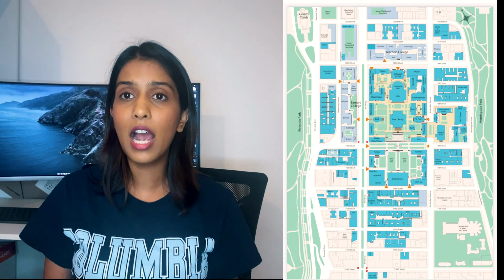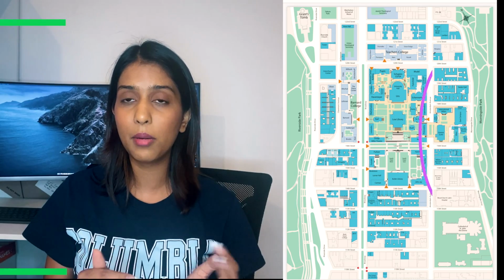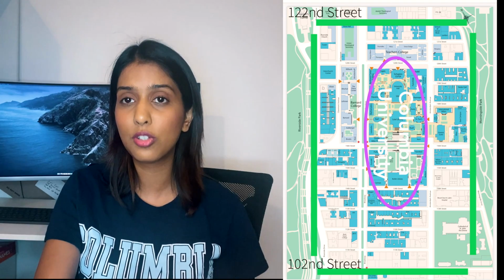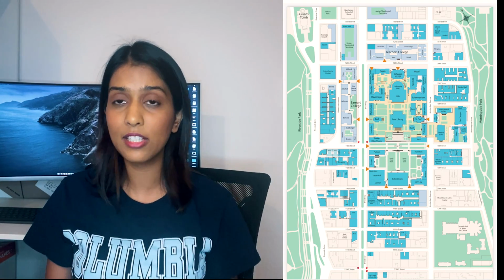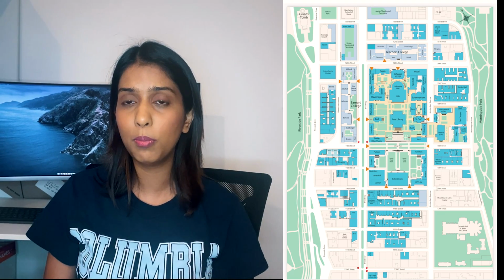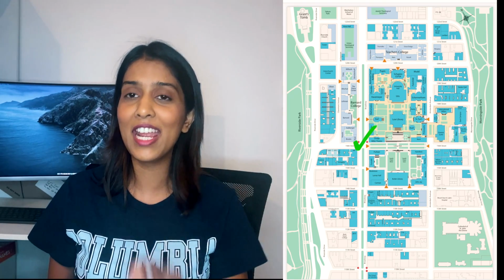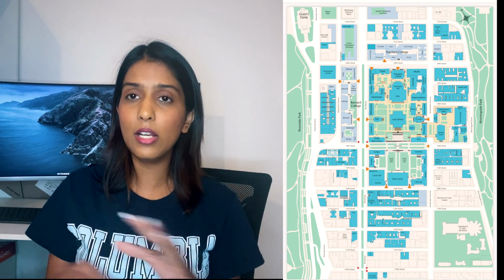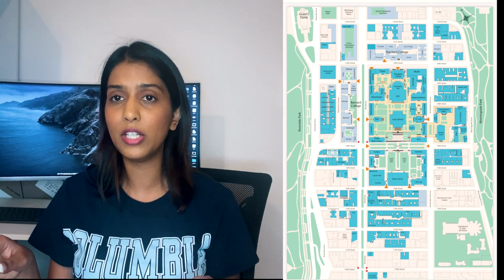Masters at Columbia University QnA | Scholarships, Jobs, Courseload, Housing and more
This video covers everything you want to know about masters program at Columbia University in New York. Scholarships, TA, RA, fee, where to stay, when to apply for internships, what to prepare before starting school.

Chapters
00:00 : Hi, hello and the video!
01:22 : Housing, where to stay and what to look in apartments
07:55 : How to choose between different admits? How to compare universities?
10:00 : How to choose your track/ specialization. How does it affect job search?
12:10 : Taking courses offered by other departments.
13:46 : Extending masters/ Masters to PhD.
15:24 : Workload. Manageable? Assignments etc.
20:17 : When to apply for internships? Salary? Will work-ex before MS be beneficial? Jobs in East Coast
24:00 : How I paid my fee. TA/RA positions. Other ways to earn while studying.
30:46 : Reflections, what subjects to brush up before starting school. Which coding language?

My grad degree: Masters in Computer Science, Track: NLP